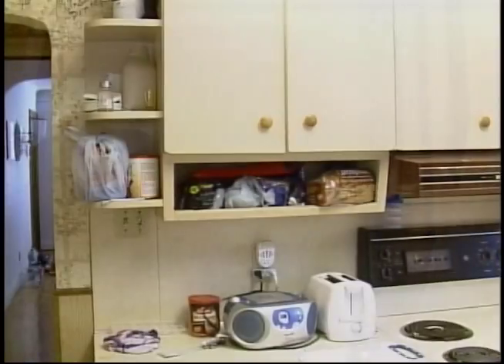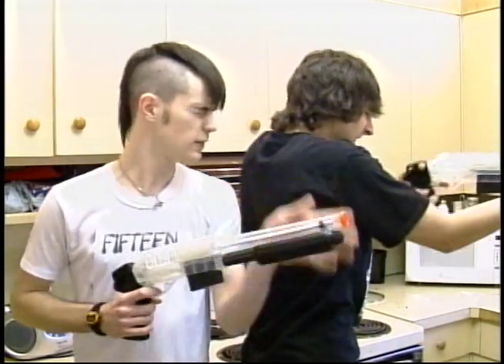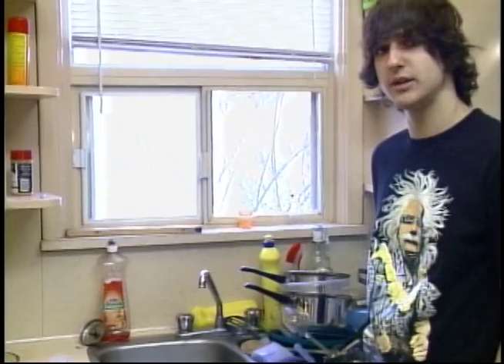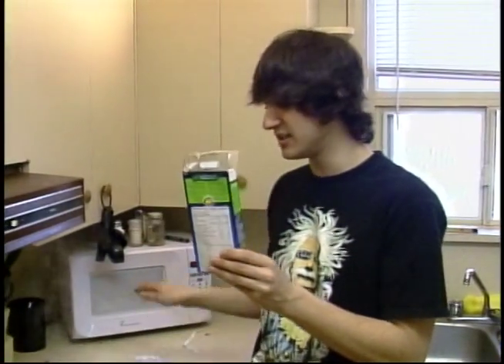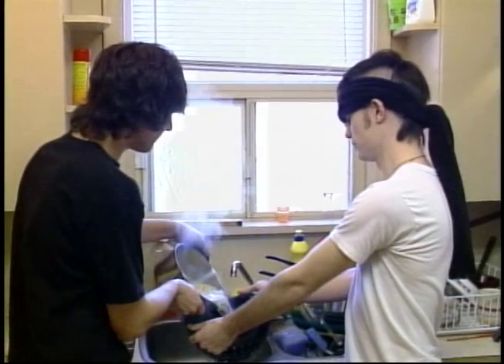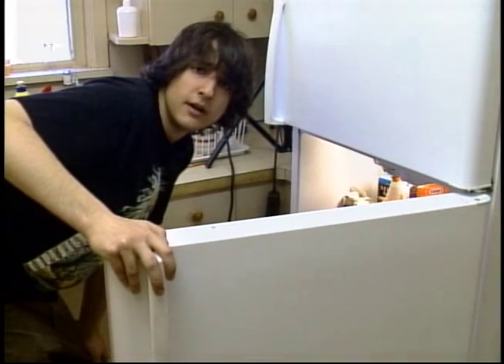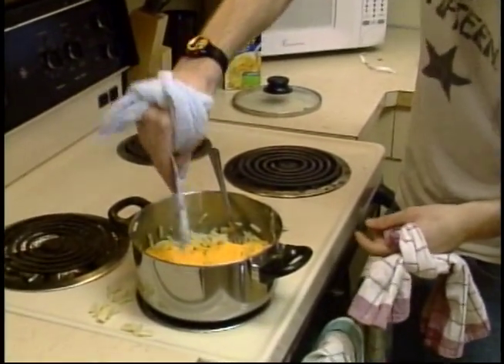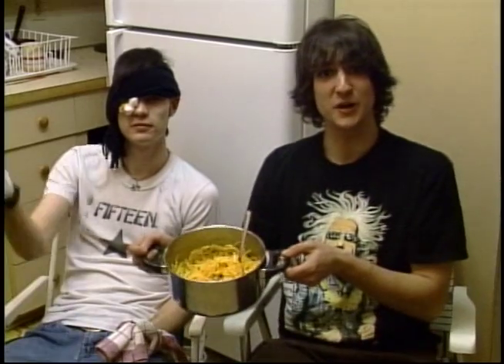How To Cook - COLLEGE EDITION!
Are you a freshman in College or University and tired of ordering food all the time?  Well learn to cook on a low budget with this simple How-To video!

Starring:
Corey Martin
Steve White
Dustin Bouma (shirtless man)